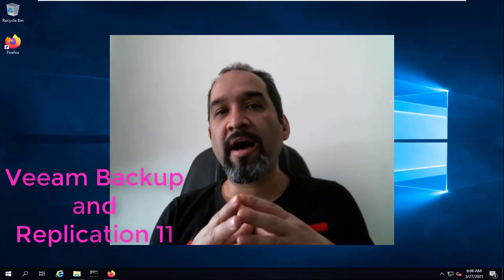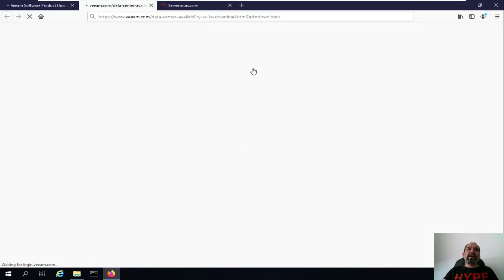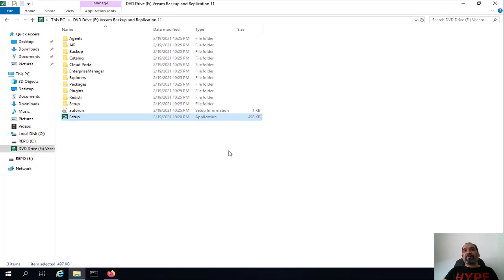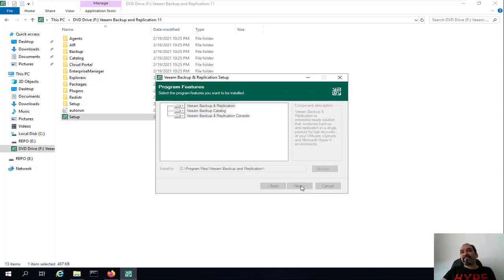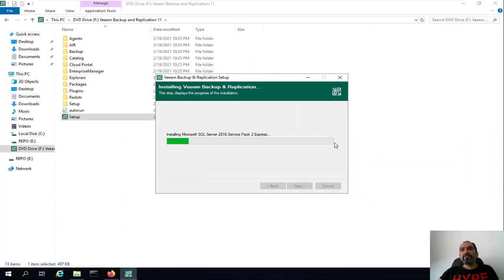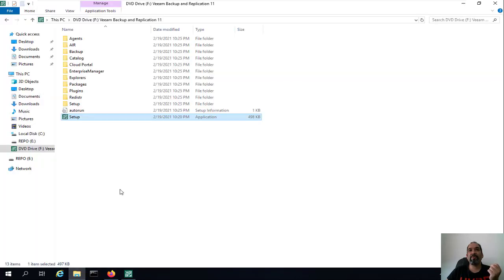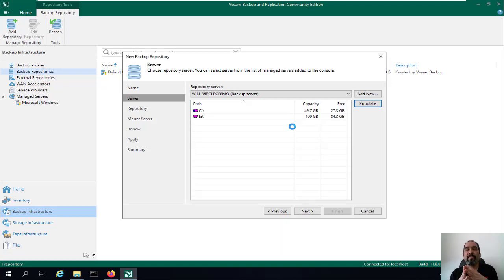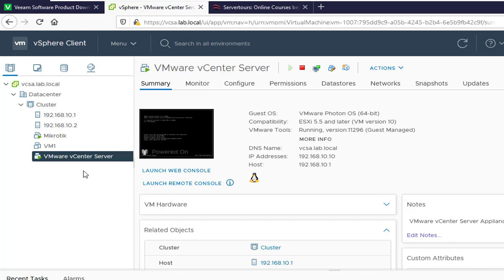Veeam Tutorial: How to install Veeam Backup, (install veeam 11)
In this veeam backup and replication tutorial, we'll learn how to install veeam installation step by step. With this guide, we go over quick step-by-step instructions to get Veeam Backup & and running within Windows Server 2019. It is important to understand veeam best practice available to successfully implement Veeam v10 into your infrastructure for the best possible result. There are Tips to know when you install Veeam Backup & Replication 11. we've got you covered in this veeam tutorial
GNS3 & EVE-NG image collection
EVE-NG Training Course with LAB
⏱️TIMESTAMPS⏱️
00:54​ Download Veeam Backup 11
01:52​ install veeam backup and replication
04:46​ best practices to install Veeam Backup
05:38​ Exploring Veeam Backup and Replication
08:53​ Explain Veeam Repository
11:33​ Explain Veeam LAB to Practice this Course